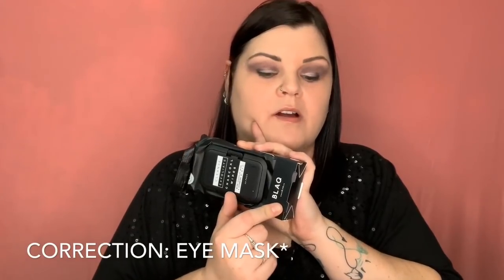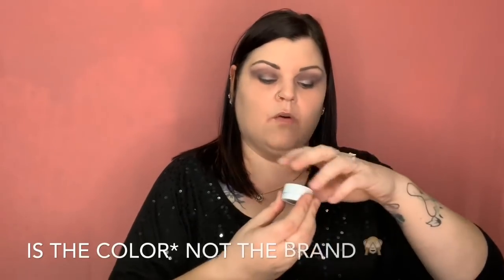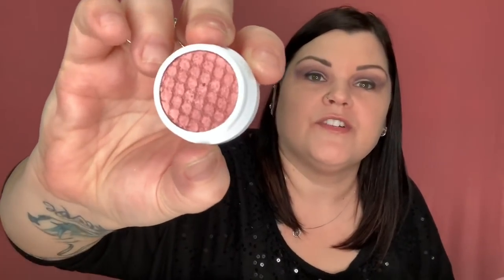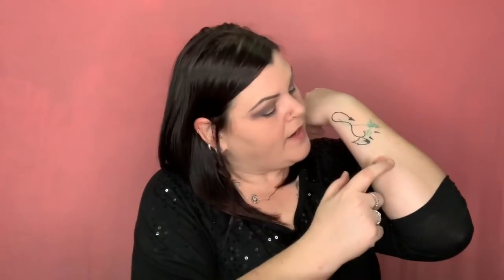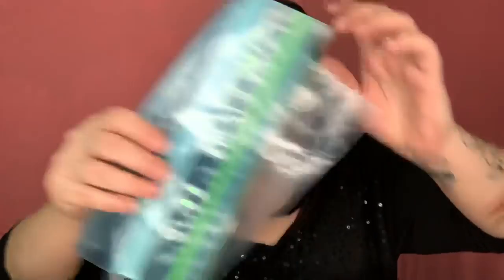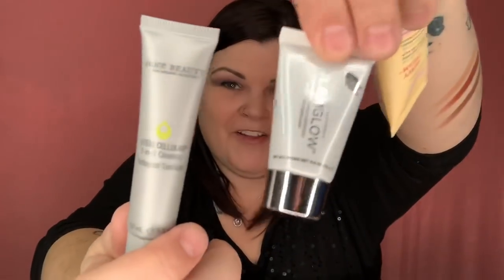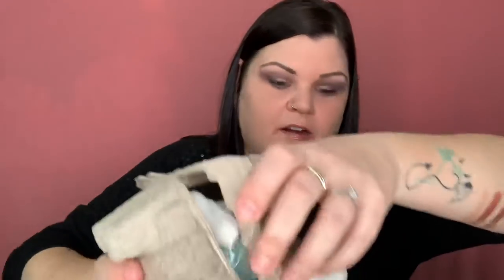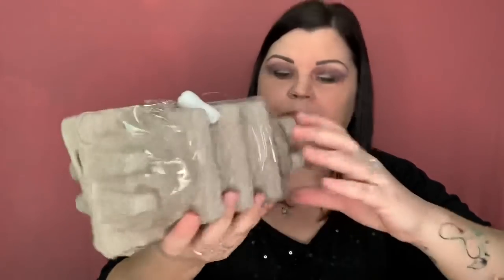Fan/FRIEND Mail time ... wanna see what’s inside?? 💚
Thank you to each and every one of you, if you have been subscribed or if you are newly subscribed, I appreciate your support and look forward to growing my channel with you all!!!

* VellaBox Candle Box:   - * USE CODE   SHECRAFTY5OFF  at check out to receive $5.00 off

💜📬💜 Fan Mail/Letters/Packages 💜📦💜
                              She Crafty
               2575 S US HWY 17/92  BOX#216